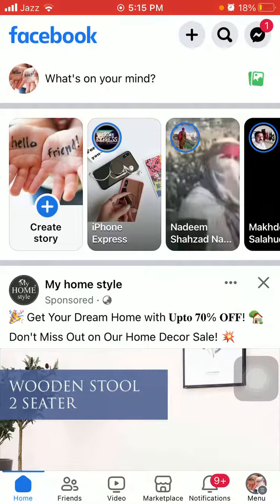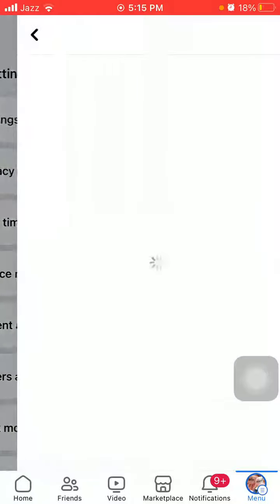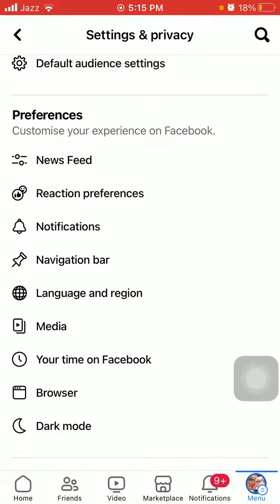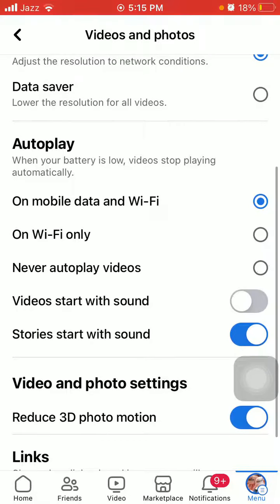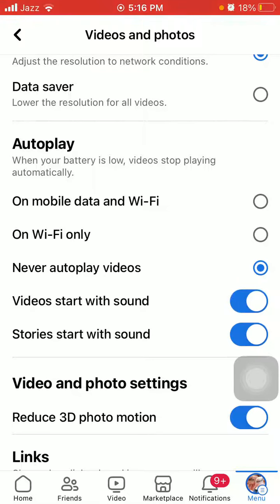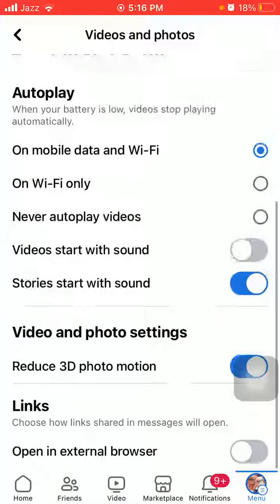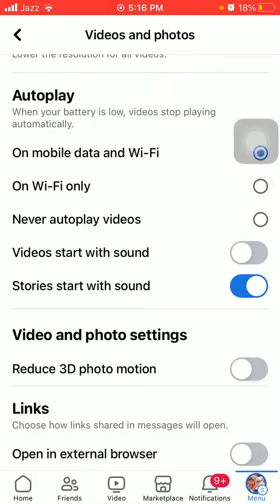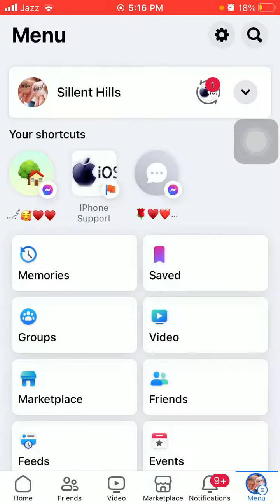How To Turn off Facebook Sounds on iPhone || How To Turn off Facebook Scrolling Sound on iPhone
How do I turn off in-app sounds on Facebook
How to turn off the annoying sounds in the Facebook app
turn off in-app sounds Facebook 2023
how to turn off Facebook sounds iPhone 13
turn off in-app sounds Facebook 2023 iPhone
how to turn off Facebook sounds iPhone 14
how to turn off like sound on Facebook android
turn off Facebook click sounds
Facebook in-app sounds keep turning back on
Facebook sound settings